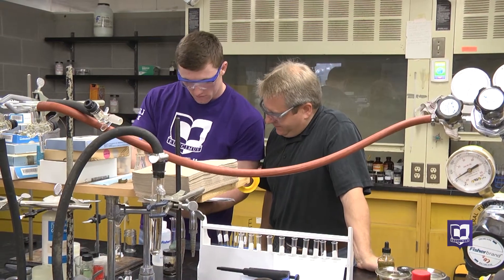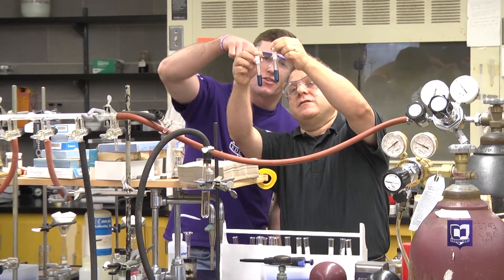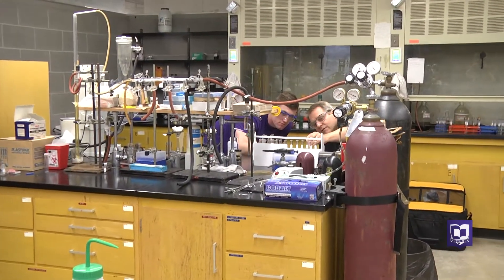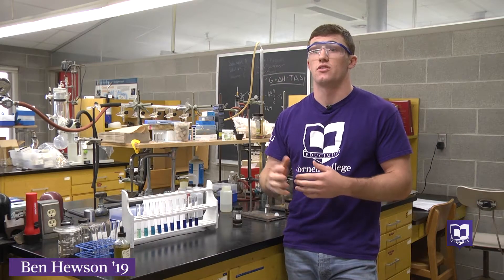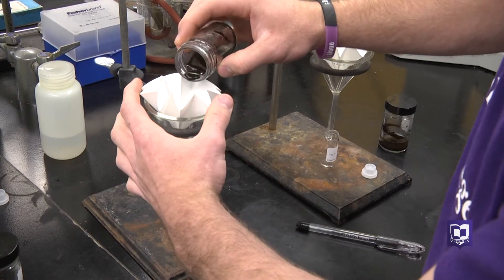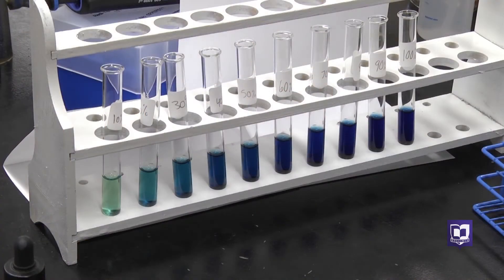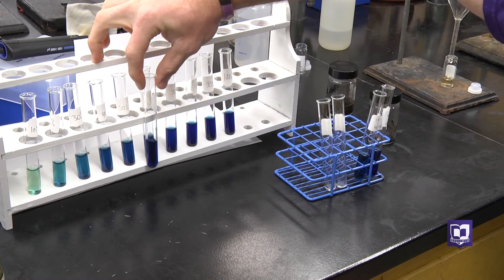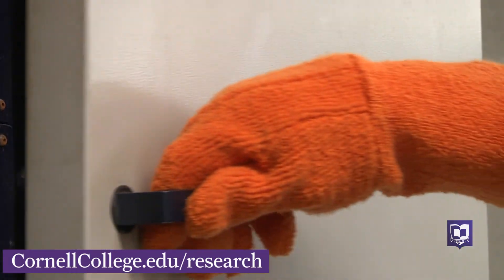Researchers find new way of removing metal from water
This summer, you could often find Ben Hewson ’19 sharing his notes with Professor Charley Liberko in the chemistry lab during the Cornell Summer Research Institute (CSRI).
They’re hoping that something that started out as a simple idea could turn into something much more.
“There’s this idea that wood is composed of these two polymers, cellulose and lignin. Most of the time we are taking the wood and getting rid of the lignin and keeping the cellulose. The cellulose is what we use for the paper. ... Many times this huge amount of lignin, which is the second most abundant polymer on earth, just goes to waste. I had it in my mind, what can we do with lignin? What kind of things can we turn lignin into that might be useful for someone? As we thought about water and thought about getting rid of metal ions in water that might be contaminating things, I thought, well, lignin should be a perfect thing for that.”
That idea fell in line with Hewson’s plans for the future. He wants to be a doctor because he likes to help people, so now he’s exploring one aspect of that through the test tubes of this chemistry lab.
“I’m really excited about it, especially since it’s a new project and I kind of get to pioneer it my own way,” Hewson said. “It feels really cool to be able to just explore and figure things out on my own, with help from Dr. Liberko. I feel good about it, knowing that this could potentially be something that’s really big and great.”